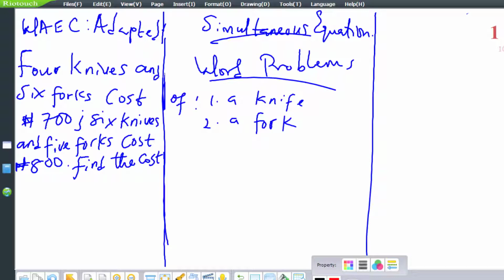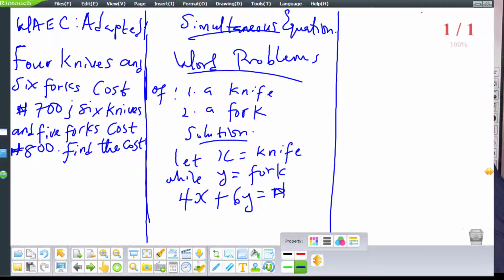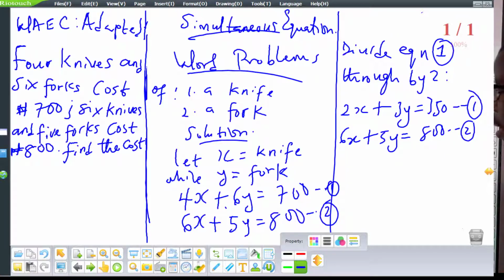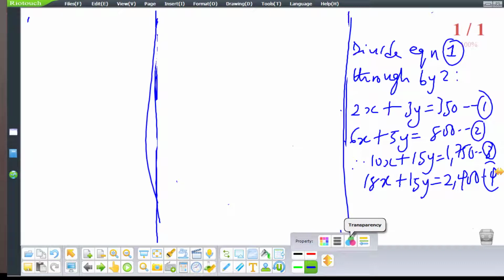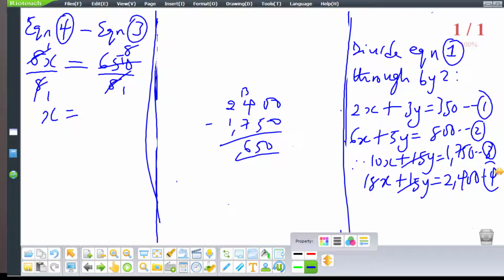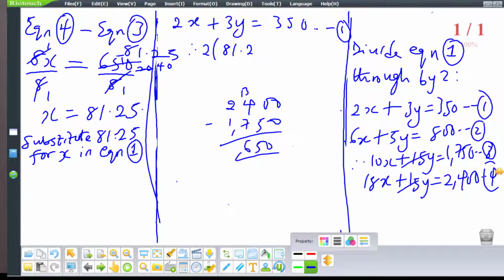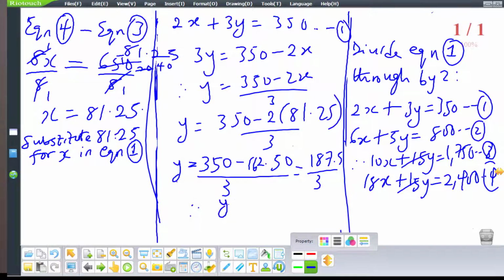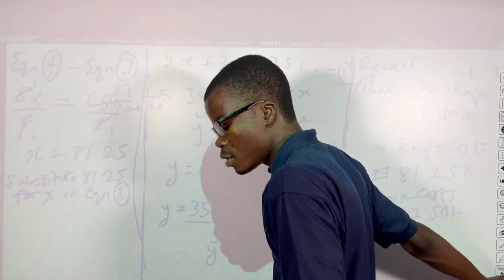"WAEC Mathematics: Simultaneous Equation Word Problems Made Easy."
WAEC Mathematics can be challenging, but in this video, we'll show you how to easily solve simultaneous equation word problems. We'll cover different methods, including graphical methods, and provide step-by-step guides to help you ace your exams. With our tips and tricks, you'll boost your WAEC math score and be well on your way to success.